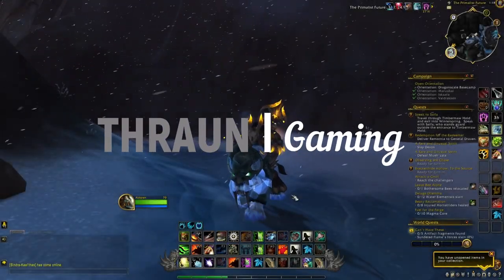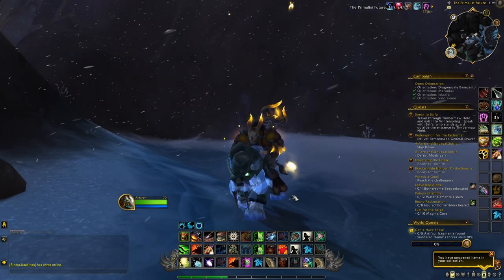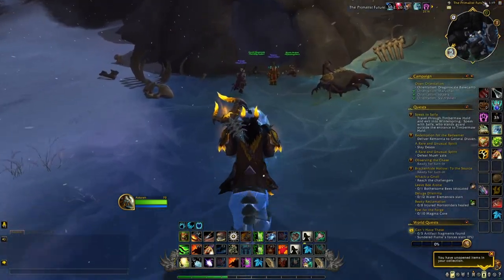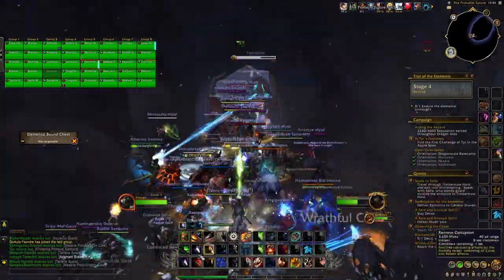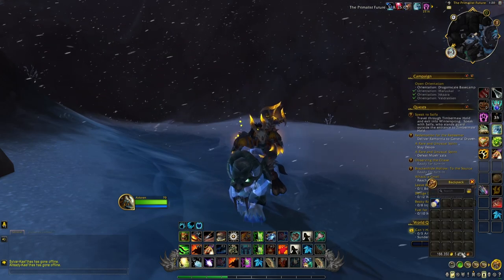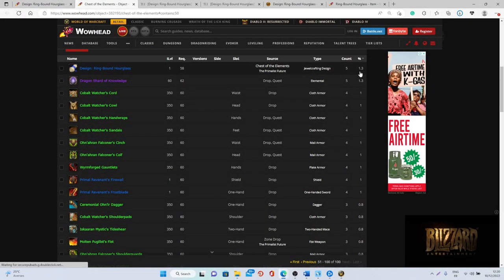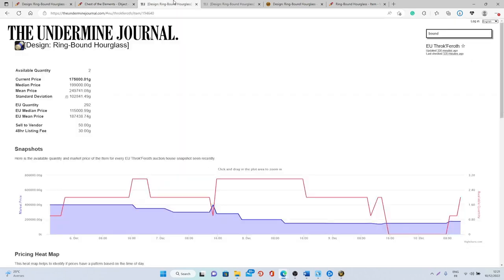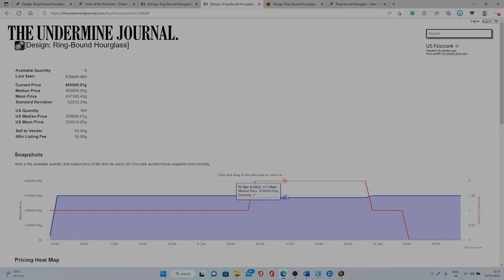Make A FORTUNE Opening This Chest! WoW Dragonflight Goldmaking | Trial Of The Elements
Hi everyone! In today's video, I will explain how you can make some gold easily just by opening this chest.

Summary:
00:00 - Intro
00:21 - How to get the chest
01:30 - The Items
02:12 - Value & sellrate
02:42 - Requirements?
03:40 - Make gold crafting the ring!